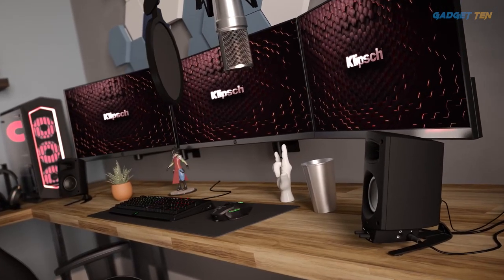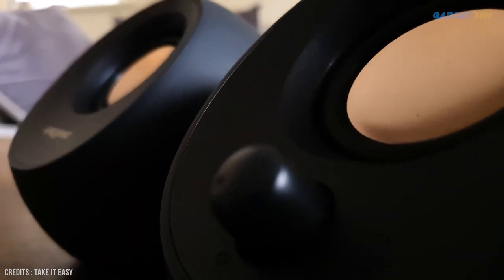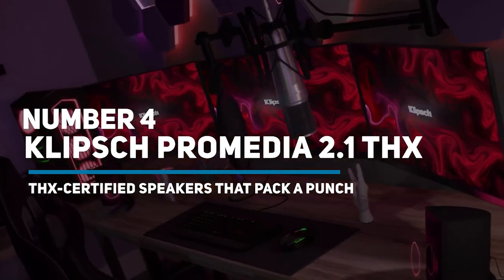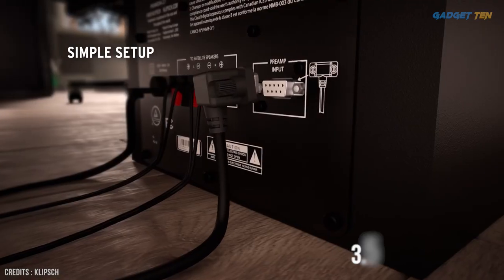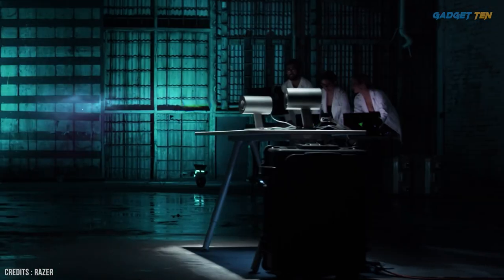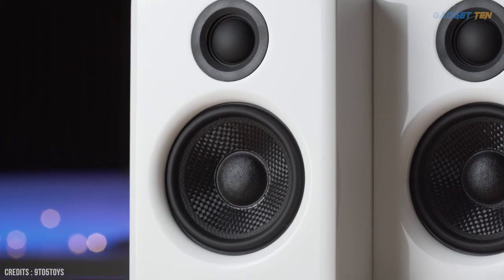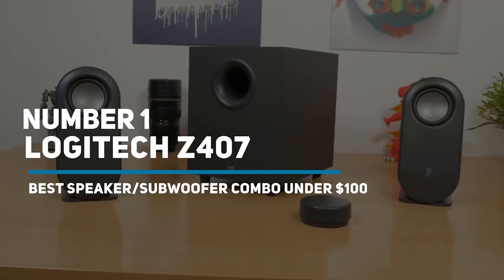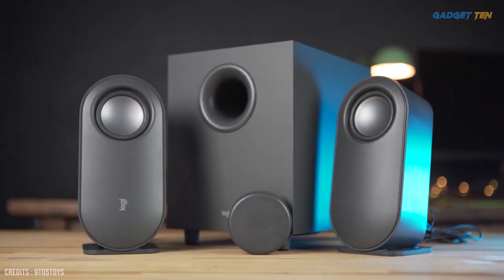Best Computer Speakers (2021-2022) - Top 5 Best Speaker for PC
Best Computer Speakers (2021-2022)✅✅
Top 5 Best Speaker for PC
The best computer speakers offer a completely unique audio experience compared to a gaming headset. And, though a headset has its place, using speakers means that not only can your ears breathe which is particularly useful when it’s hot out, but you often end up with bigger bass and a bigger soundstage. Hello guys, welcome to gadget ten, we’ve got the top 5 Best Computer Speakers for you today.
Purchase Link▼▼

Number 5. Creative Pebble V3
Number 4. Klipsch ProMedia 2.1 THX
Number 3. Razer Nommo Pro
🇺🇸 NA
Number 2. Audioengine A2+
Number 1.  Logitech Z407